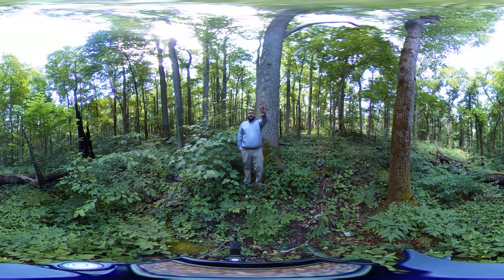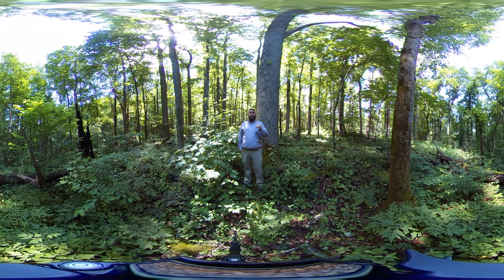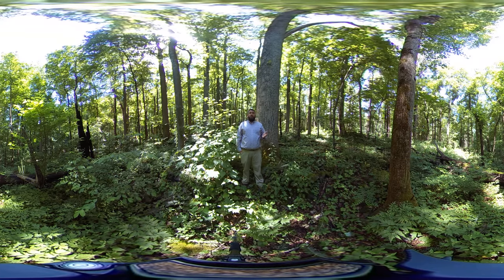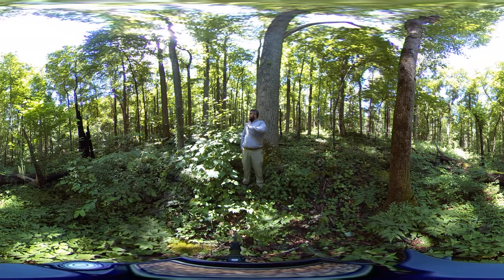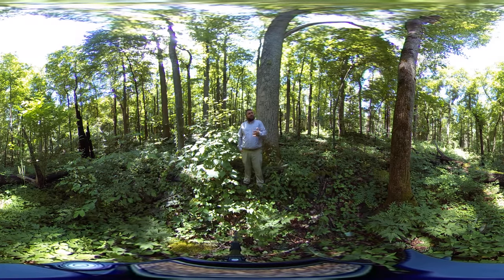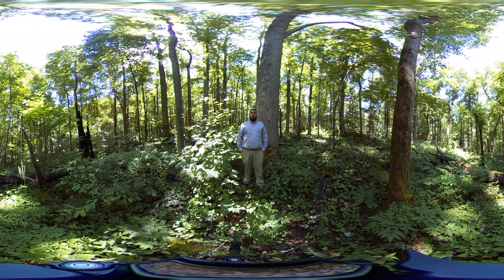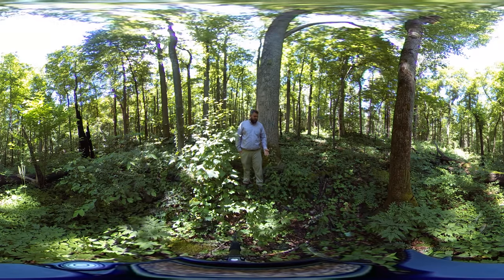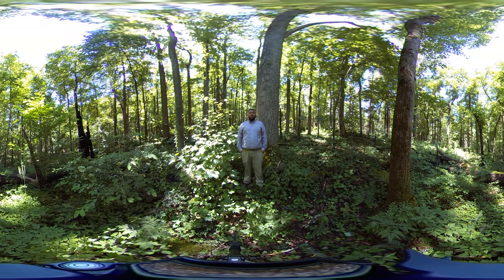Southern Appalachian Forested Ecosystems 360° - Acidic Cove Forests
Dr. Jeremy Stovall of the Arthur Temple College of Forestry and Agriculture at Stephen F. Austin State University describes acidic cove forests in this 360° video, part of a series touring forested ecosystems of the Southern Appalachian region.

These 360° videos feature a pan button in the top left, and can be rotated using the WASD keys. You can also swipe through a video or click and drag through the space.  Look around and explore each forest.